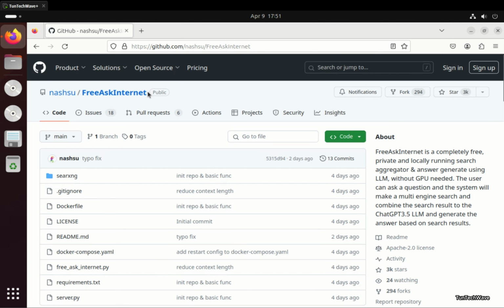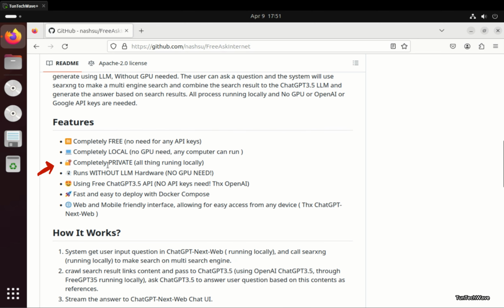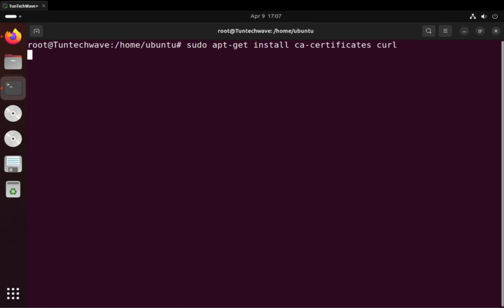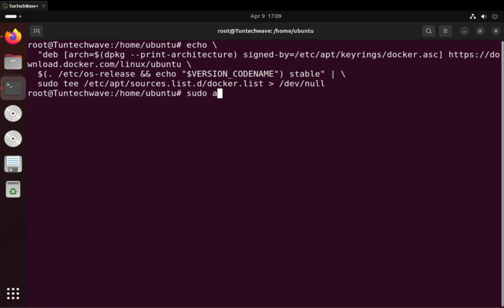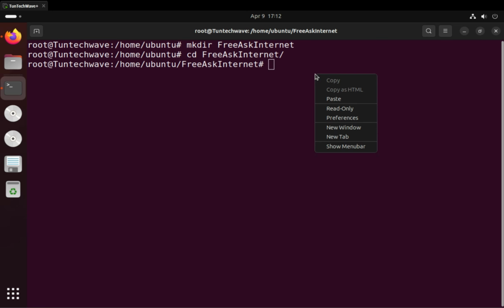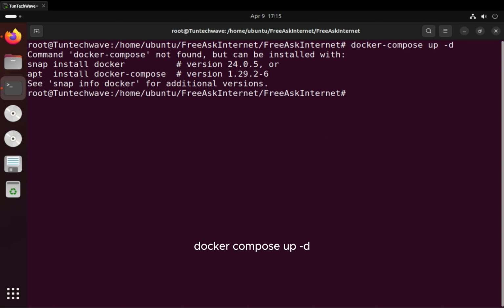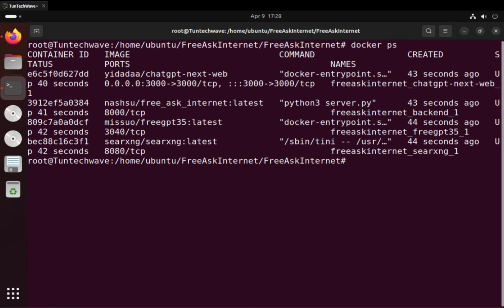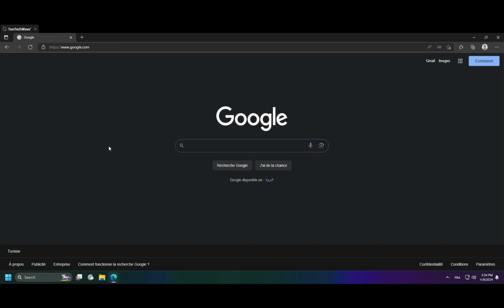How to Install FreeAskInternet : Step-by-Step Guide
00:00 What is nashsu/FreeAskInternet
FreeAskInternet is a completely free, private and locally running search aggregator & answer generate using LLM, Without GPU needed. The user can ask a question and the system will use searxng to make a multi engine search and combine the search result to the ChatGPT3.5 LLM and generate the answer based on search results. All process running locally and No GPU or OpenAI or Google API keys are needed.
Features
🈚️ Completely FREE (no need for any API keys)
💻 Completely LOCAL (no GPU need, any computer can run )
🔐 Completely PRIVATE (all thing runing locally)
👻 Runs WITHOUT LLM Hardware (NO GPU NEED!)
🤩 Using Free ChatGPT3.5 API (NO API keys need! Thx OpenAI)
🚀 Fast and easy to deploy with Docker Compose
🌐 Web and Mobile friendly interface, allowing for easy access from any device ( Thx ChatGPT-Next-Web )

00:40 Install Docker Engine on linux Ubuntu
Before you install Docker Engine for the first time on a new host machine, you need to set up the Docker repository. Afterward, you can install and update Docker from the repository.

00:53 Set up Docker's apt repository.

Add Docker's official GPG key:

sudo apt-get install ca-certificates curl
sudo install -m 0755 -d /etc/apt/keyrings
sudo curl -fsSL -o /etc/apt/keyrings/docker.asc

Add the repository to Apt sources:

  $(. /etc/os-release && echo "$VERSION_CODENAME") stable" | \
  sudo tee /etc/apt/sources.list.d/docker.list  /dev/null

01:34 Install the Docker packages

sudo apt-get install docker-ce docker-ce-cli containerd.io docker-buildx-plugin docker-compose-plugin

01:52 Clone FreeAskInternet from github
02:27 install FreeAskInternet on linux ubuntu

03:12 install FreeAskInternet on windows

FreeAskInternet本地部署教程 | LLM搜索聚合器 | 无需GPU

FreeAskInternet：完全免费、私有且本地运行的搜索聚合器 & 答案生成器，无需 GPU(使用免费的ChatGPT3.5 API
nashua/Freeaskinternet
github repo gitrepo
cloning github repository